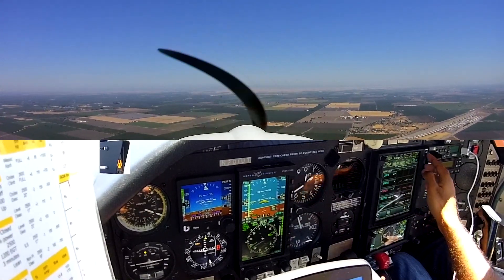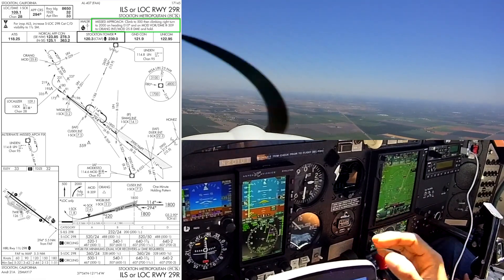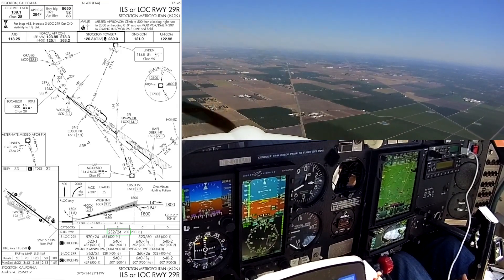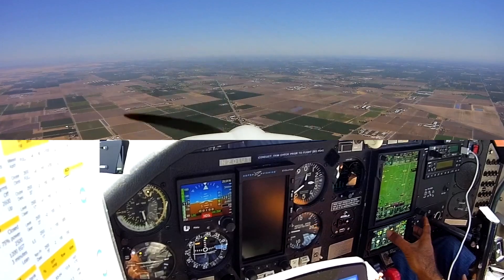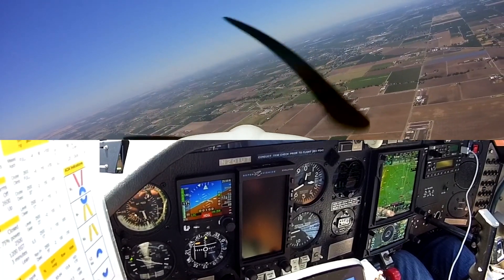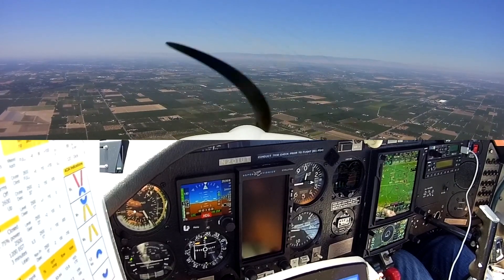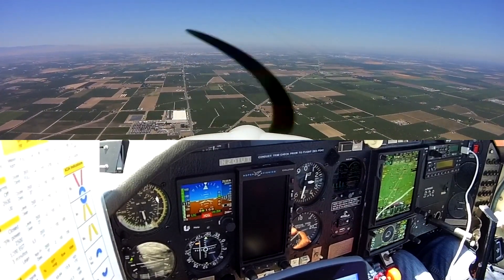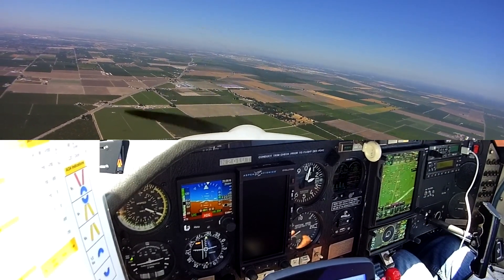Practice instrument approach at Stockton (SCK ILS 29R) - June 2018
I did this approach with the Aspen PFD failed.

This was the last of 3 practice approaches on this day. The first approach was to MOD with all automation used. The second was with no autopilot used.